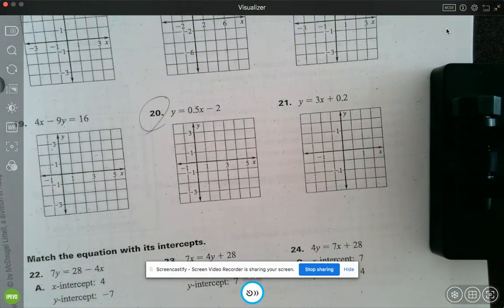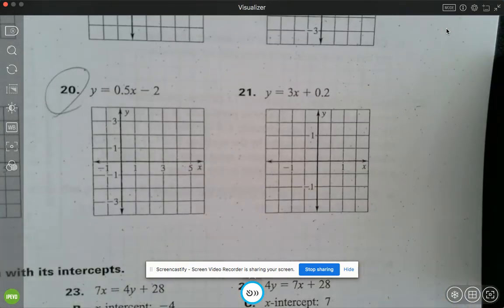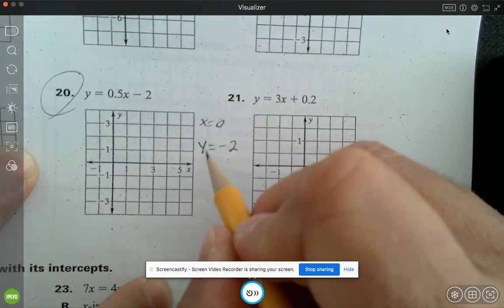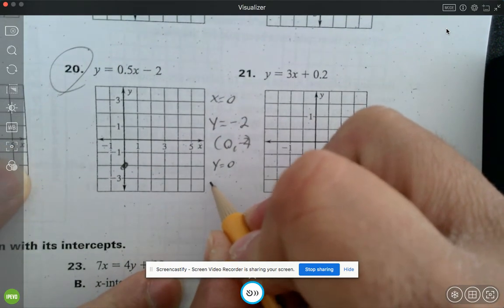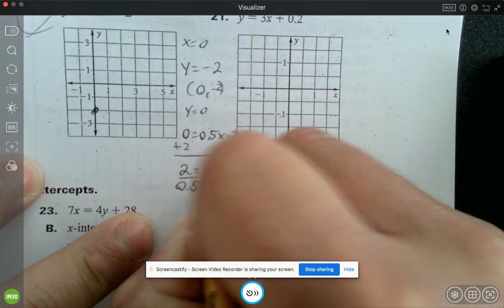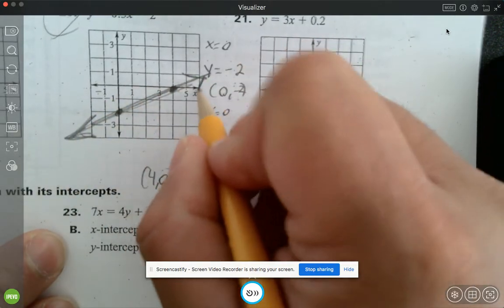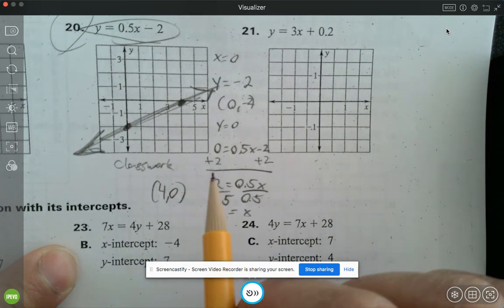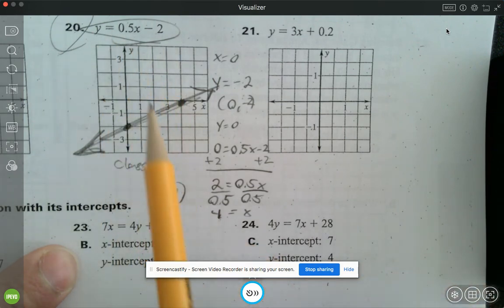Graphing using intercepts with y= equation